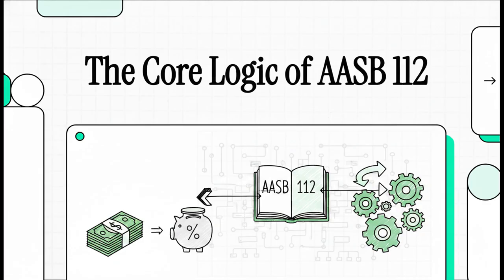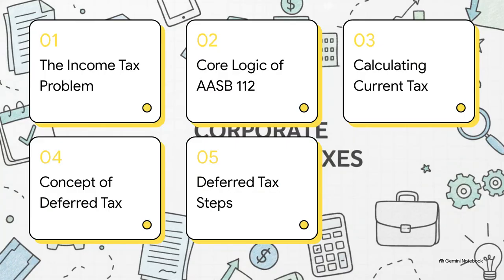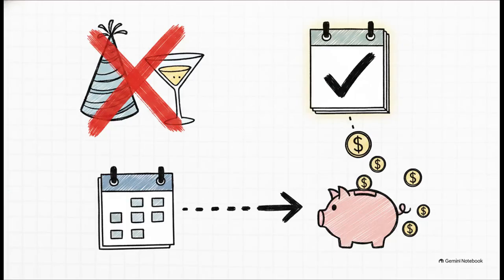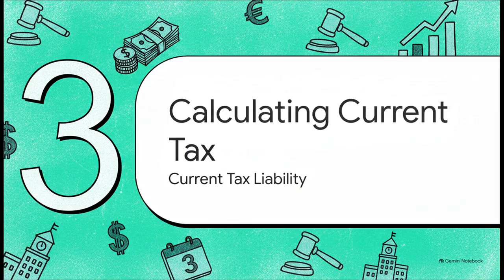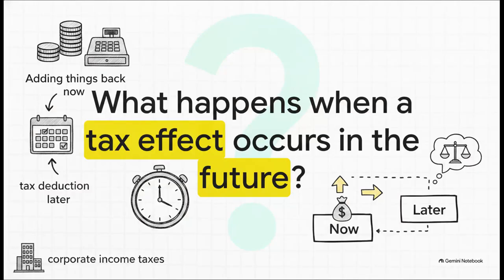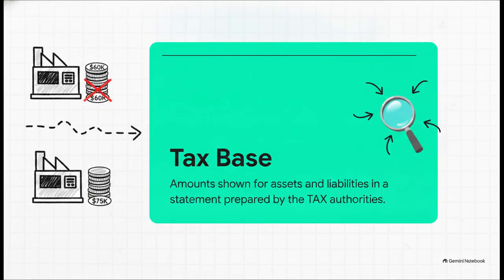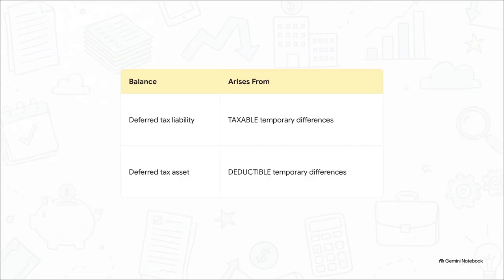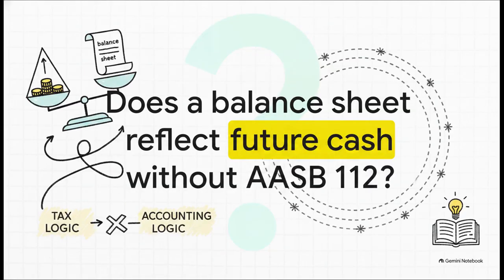Income Taxes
This week focuses on the accounting standards and practical methods used to manage income taxes within financial reports. It highlights the fundamental discrepancy between accounting profit, which follows accrual-based standards, and taxable profit, which is determined by government regulations. The content provides a structured guide for calculating current tax liabilities and identifying temporary differences that lead to deferred tax assets or liabilities. Students are instructed on how to use worksheets to adjust for these timing differences and how to apply enacted tax rates to ensure accurate disclosure. Finally, the source includes a comprehensive course revision to reinforce core principles and standards covered throughout the semester.